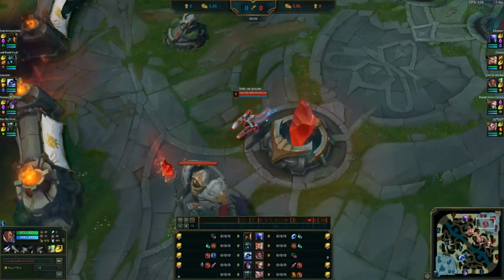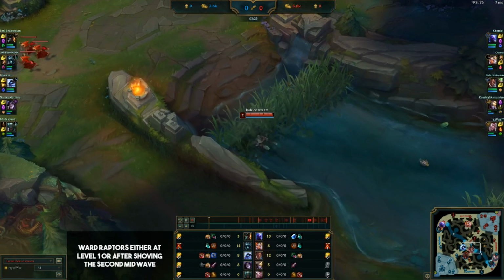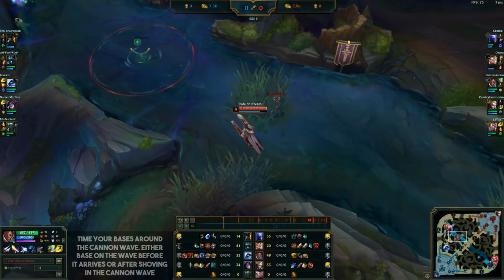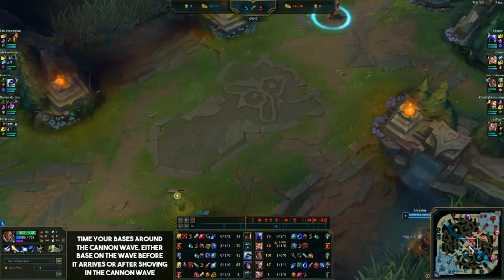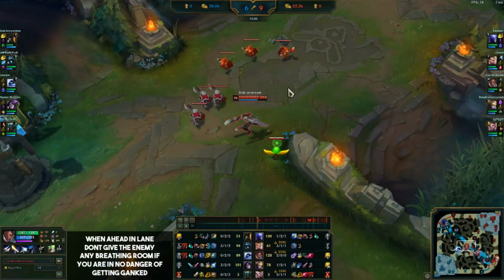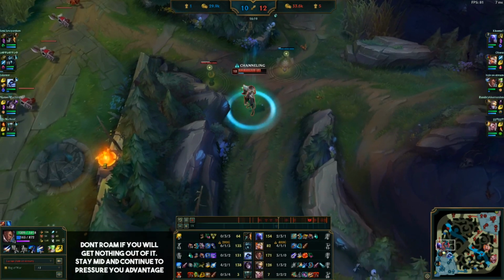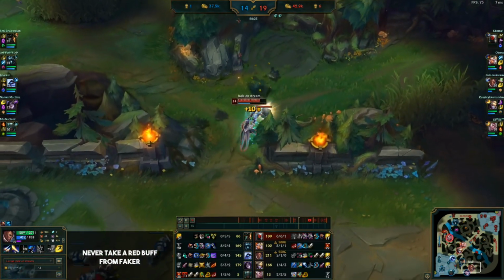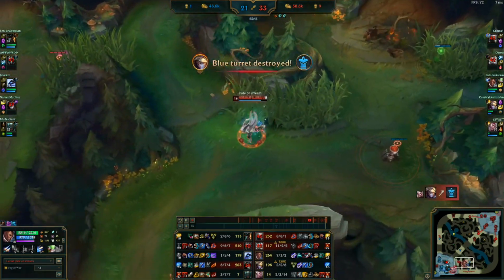Faker Lucian Mid Styling on EUW w/ 3 Solo Kills and 10 CS Per Min breakdown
Faker Lucian Mid Styling on EUW w/ 3 Solo Kills and 10 CS Per Min, breaking it down

Join My Club on Ikon and Start Earning Free Skins!